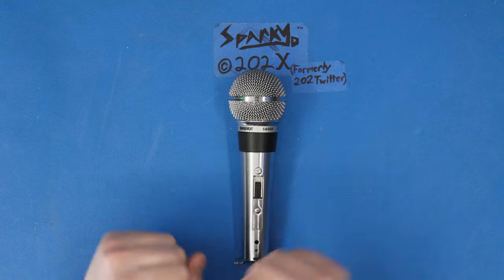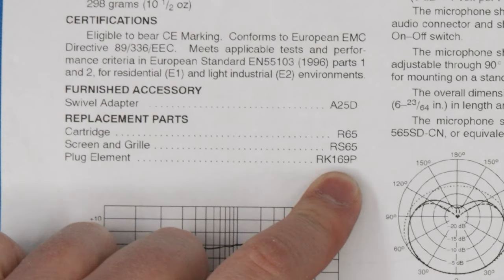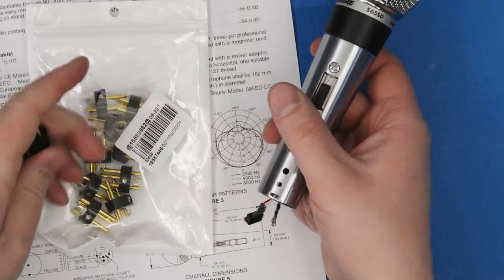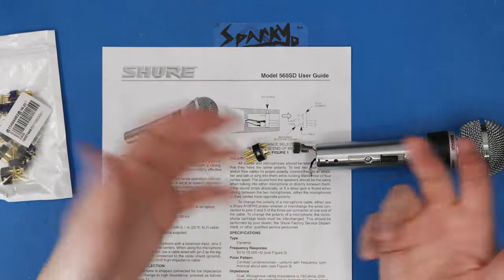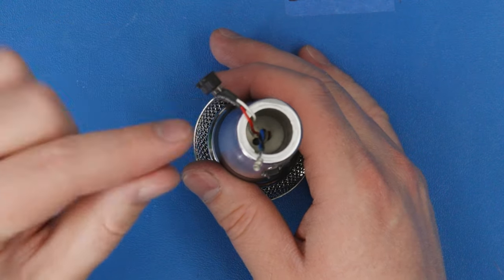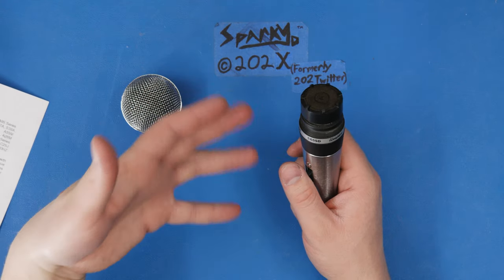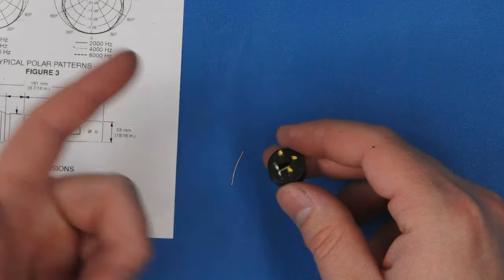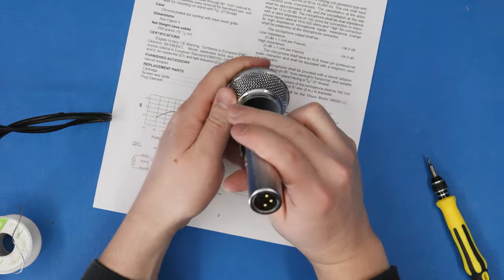Can I fix this $3 Goodwill Mic Using a Cheap XLR Replacement? - Shure 565SD Full DIY Guide!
This Shure 565 SD microphone, the predecessor to the famous SM58, came into my hands through pure Goodwill luck. But there’s a catch – it’s missing a plug, and Shure doesn’t even sell the replacement! Rather than give up, I’m diving into a unique DIY approach. Watch as I bring this mic back to life using a generic replacement plug and see if I can keep the mic’s unique high- and low-impedance switching. By the end of this video, you’ll know exactly how to tackle tricky vintage mic repairs even when you can’t find original parts!

This microphone, known as the “Unisphere I,” was a revolutionary design, built to handle both high and low impedance. High impedance allows the mic to plug directly into an instrument interface, a feature few modern mics offer. In this video, I’ll walk through why this capability is so significant and how it’s set up on this classic Shure mic. From sourcing the data sheet to understanding the impedance switch, every step is a chance to learn the intricacies of vintage audio equipment.

Without a specialized Shure plug, repairing this mic might sound impossible. But I’m going to show you how to work with affordable, readily available parts and avoid long phone orders to Shure’s parts department. This video covers everything from reading the mic’s data sheet to soldering the wiring and adapting the plug for a smooth fit. Follow along as I share a low-cost way to make high-quality repairs.

Repairing this mic’s plug presents a few unique challenges. Shure’s original connector not only supports the impedance switch but also uses set screws for a snug fit. With an affordable alternative, I’ve found some workarounds for keeping the mic functional and retaining its unique impedance capabilities. I’ll show you the best method for connecting each wire and adding custom solder extensions, making sure the plug fits just right.

Once the plug is attached, it’s time to test! We’ll see how this $3 Goodwill find compares to modern mics like the SM58. While it’s an older mic, its design still offers surprisingly robust sound quality, especially given a few custom adjustments. I’ll be testing the high impedance mode, demonstrating how it interacts with different equipment setups and putting the mic’s durability to the test.

For those interested in vintage audio, DIY repair, or budget microphone finds for the stage, this tutorial covers a lot of ground. We’ll talk about what makes the Shure 565 SD a unique hand held microphone, how to adapt the wiring for modern needs, and why high impedance is still useful for certain recording situations. With each repair step, you’ll gain the knowledge to tackle other challenging vintage audio projects!

Or maybe you wont.
Yeah, probably you won't.
If you got this far, leave a comment about what New Years' gift you want Santa to bring you for Black Friday.

SparkYo is the world's best small YouTube content creator. He restores whatever he wants, whenever he wants (or breaks it) and shares short videos for you and everyone. He's a grand guy that loves 8-bit. SparkYo streams Nintendo Direct events direct to his treehouse. He has passion and drive for super mario. Post a quick new SparkYo video on your tiktok to color your gains, boy.
Twitter : I 'ardly know 'er